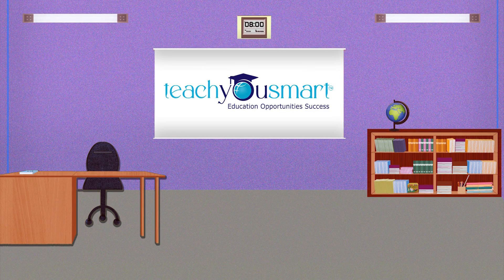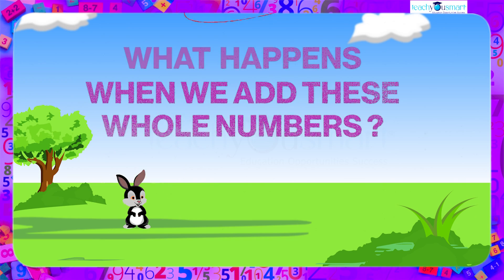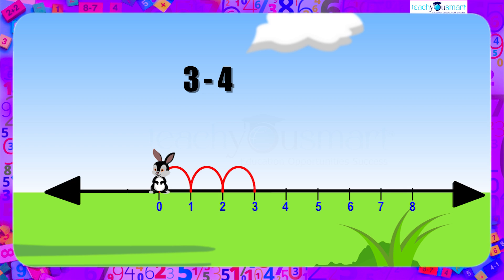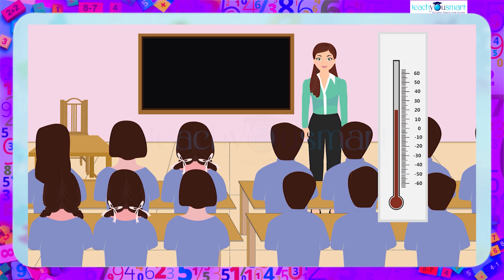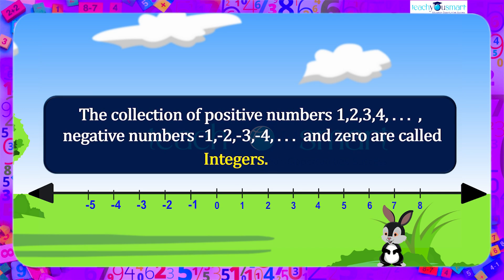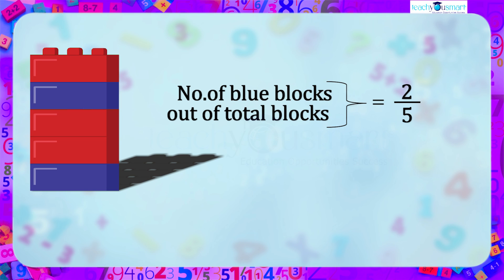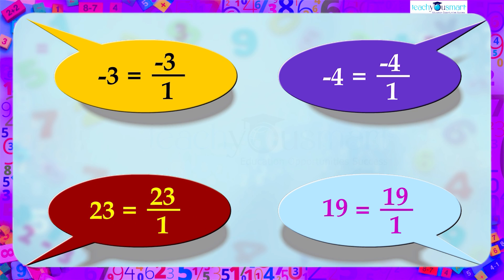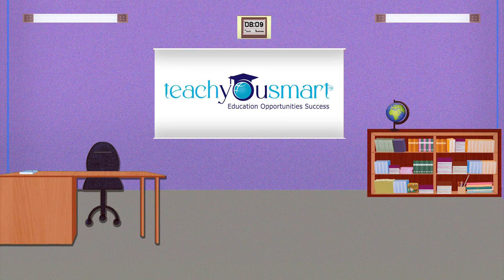Rational Numbers | Introduction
​@Teachyousmart  explains natural numbers, whole numbers, integers, and rational numbers, with the help of an activity.